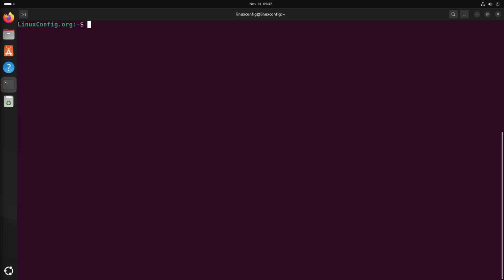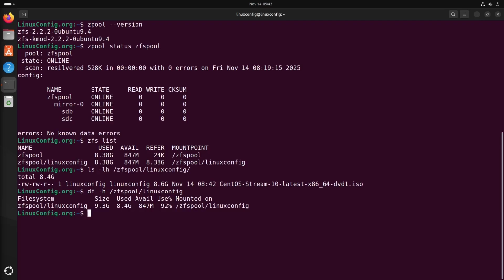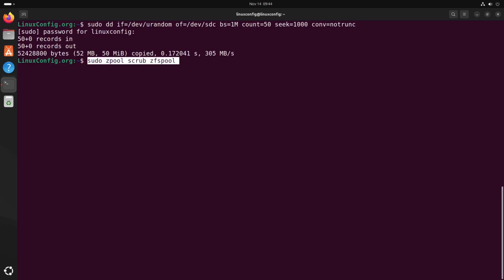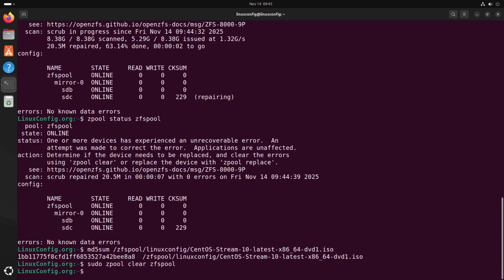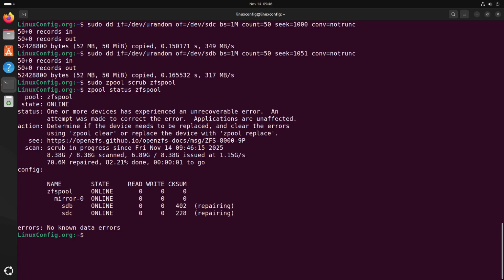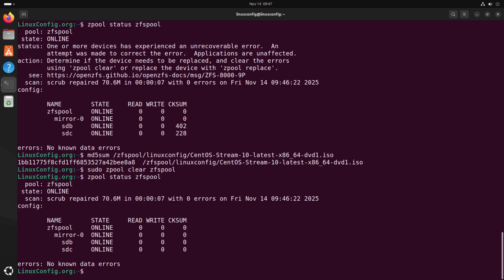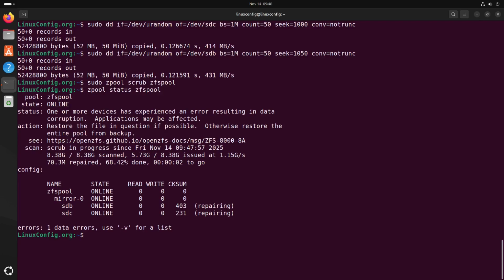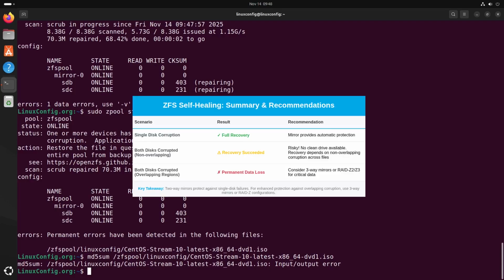ZFS Self-Healing: Mirror Recovery vs Data Loss Scenarios on Linux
Learn how ZFS self-healing works through three practical corruption scenarios on a mirrored pool.

Timestamps:
0:00 - Introduction & Safety Warning
0:49 - Environment Setup
1:46 - Baseline Checksum
2:25 - Scenario 1: Single Disk Corruption
2:51 - Scenario 1: Scrub & Repair Process
3:17 - Scenario 1: Successful Recovery
3:57 - Clearing Error Counters
4:21 - Scenario 2: Both Disks Corrupted (Non-overlapping)
5:18 - Scenario 2: Scrub Results
5:48 - Scenario 2: Risky Recovery Success
6:27 - Scenario 3: Overlapping Corruption
7:22 - Scenario 3: Critical Pool Status
8:08 - Scenario 3: Permanent Data Loss
8:51 - Summary & Recommendations

What You'll Learn:
• How ZFS automatically recovers from single-disk corruption
• Understanding checksum error detection and repair
• Why non-overlapping corruption on both mirrors can still recover
• The limits of two-way mirror redundancy
• When overlapping corruption causes permanent data loss
• Best practices for critical data protection with 3-way mirrors
• RAID-Z configurations for enhanced redundancy
• Using zpool scrub to verify and repair data integrity

WARNING: This demonstration uses destructive commands in a sandbox environment. Never attempt on production systems!